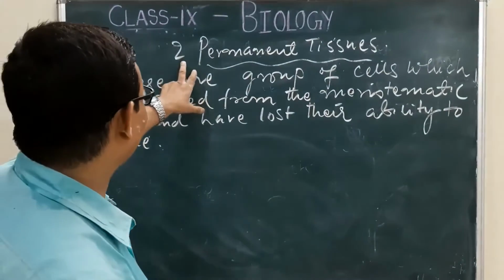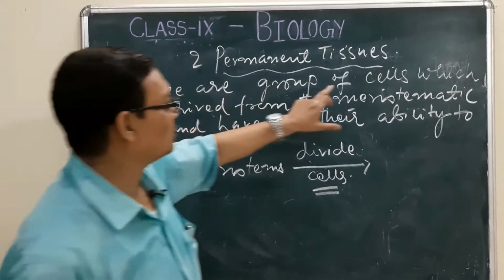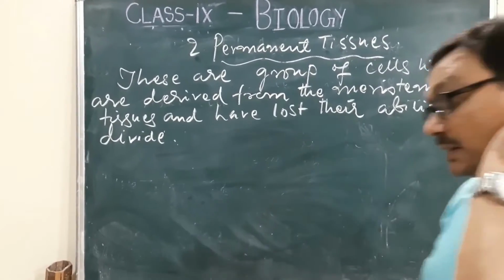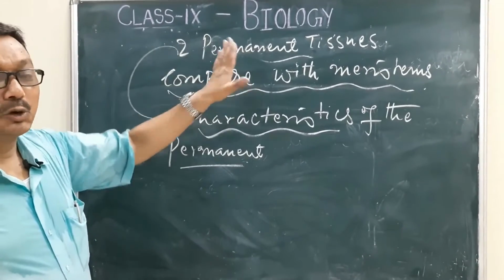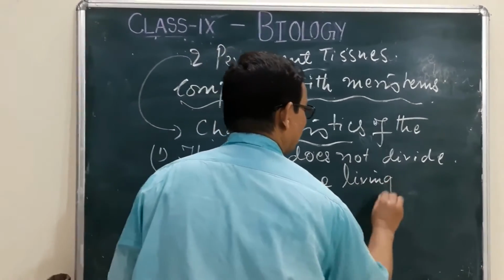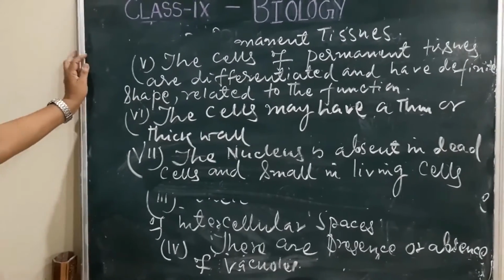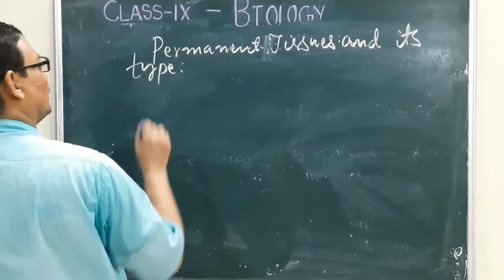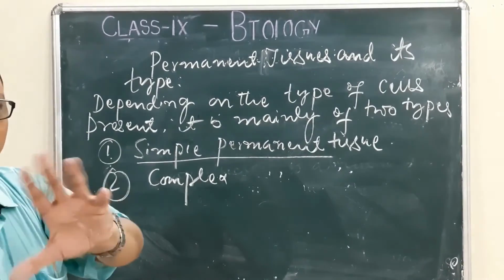Permanent Tissue | Ch-6 Tissues Class-9 |Short lec-7 | Biology | CBSE | NCERT